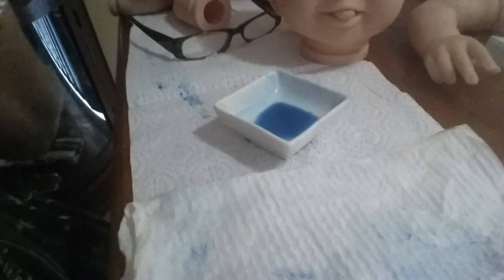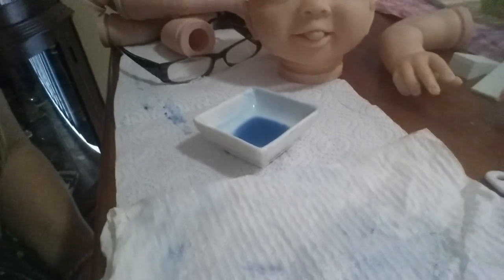How to do Veins on your Reborn Baby. Create Realistic Veining on baby Doll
Need help with painting veins on your Reborn Baby Creation. Here are a few tips that may help. Using Genesis Heat Set paints